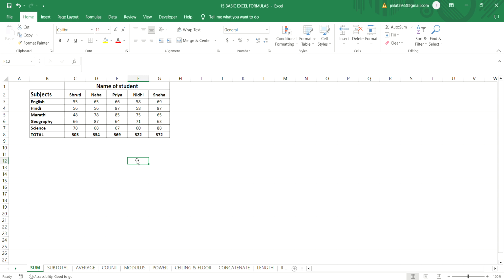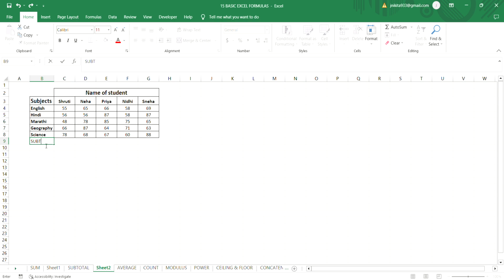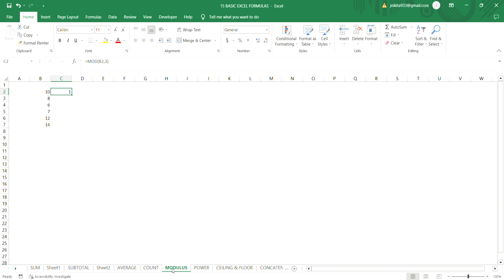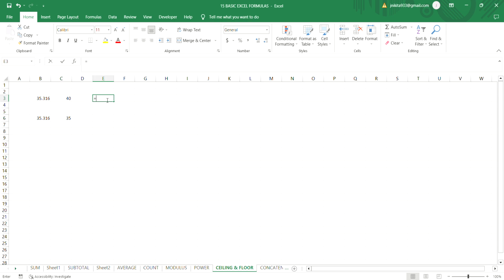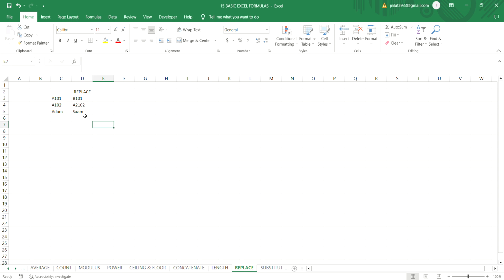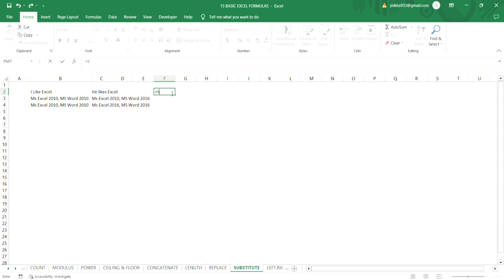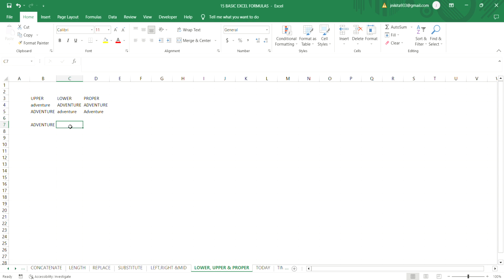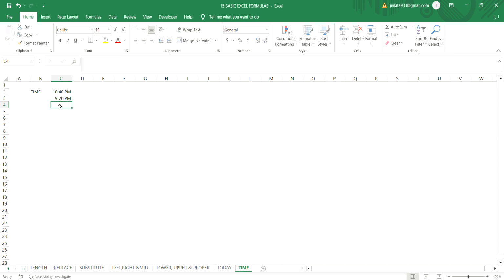15 BASIC EXCEL FORMULAS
LETS LEVEL UP!😄😄

Excel formulas helps us to perform large calculations such as addition, subtraction, multiplication and division. In addition to these, you can find out averages and calculate many more in excel for range of cells, manipulate date and time values, and do a lot more...

USE THE EXCEL FILE GIVEN IN BELOW LINK FOR REFERENCE-